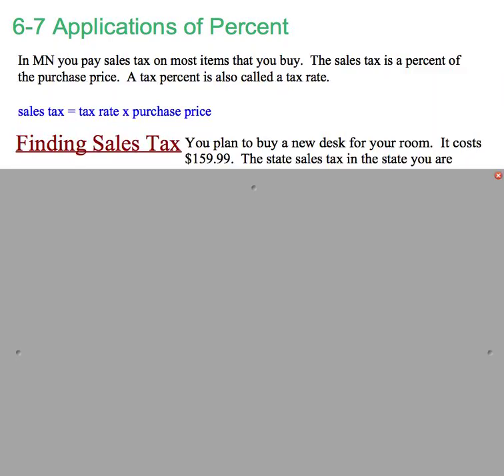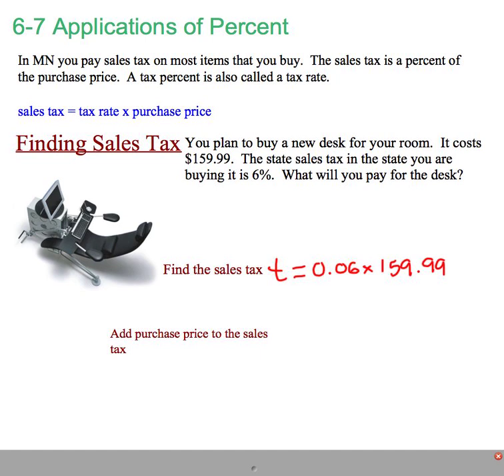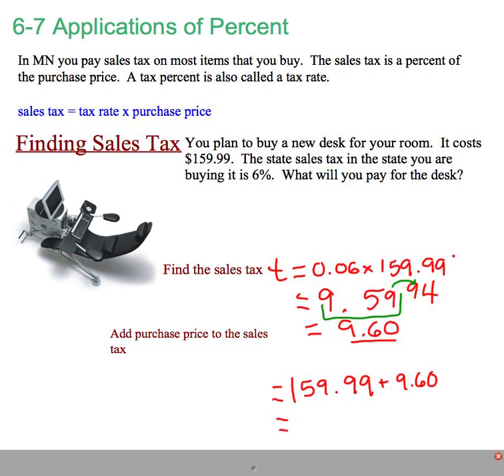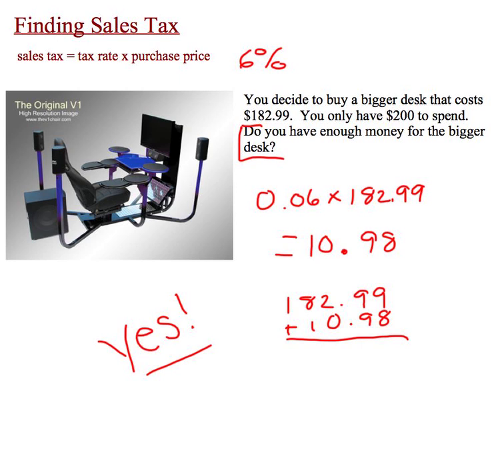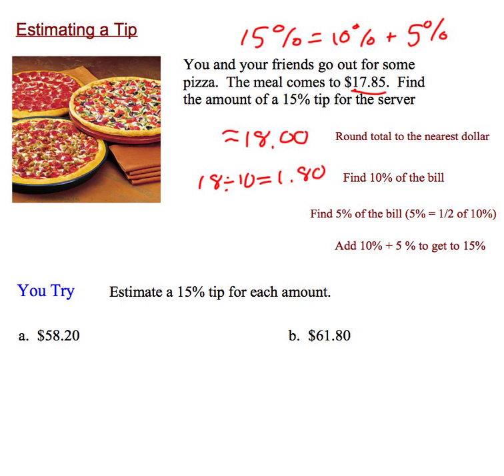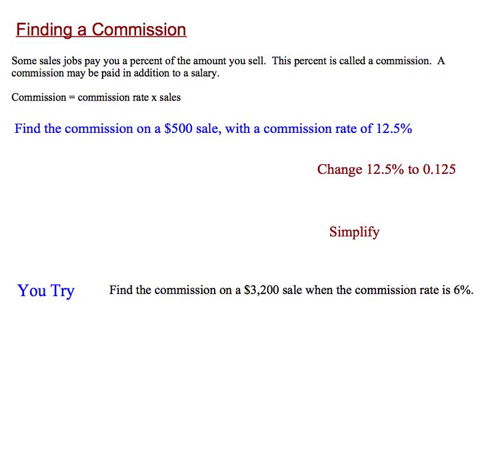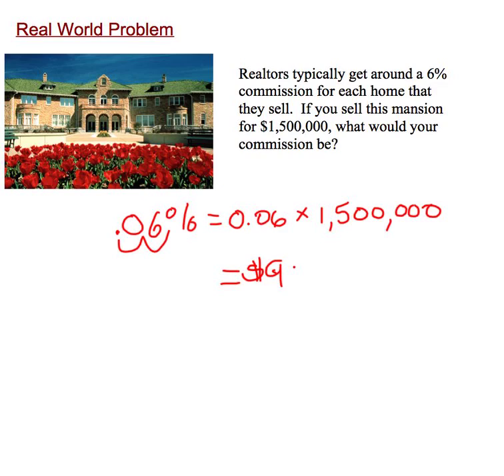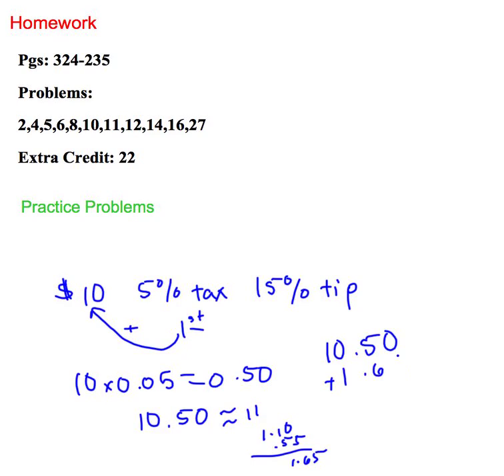Lesson 6 7 Block 3 and 4 Computer